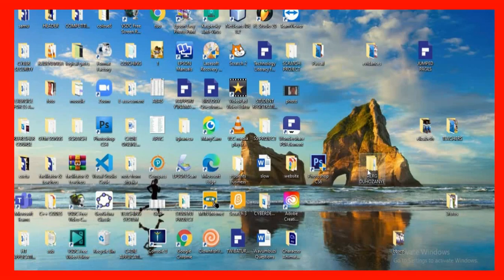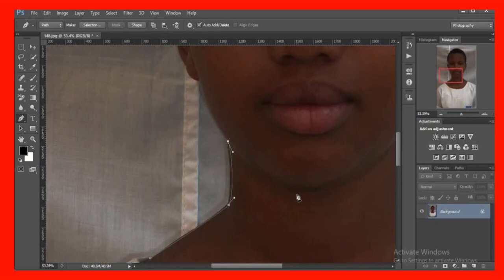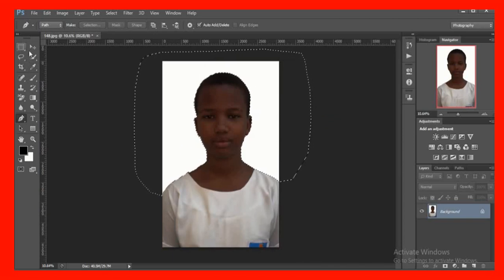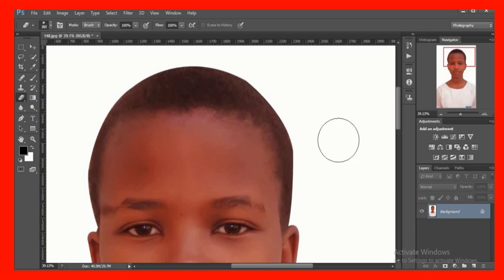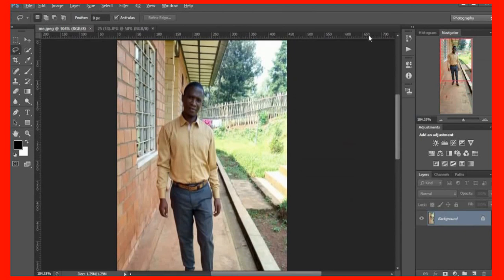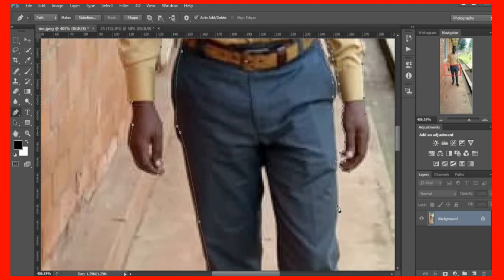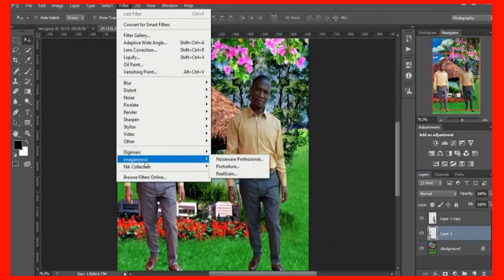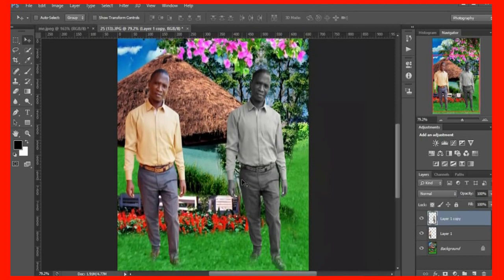FROM ZERO TO HERO PHOTOSHOP DESIGN || Full tutorial in 1h 49 Min